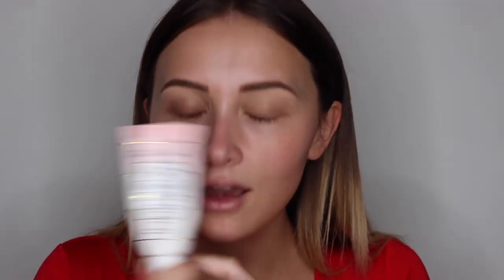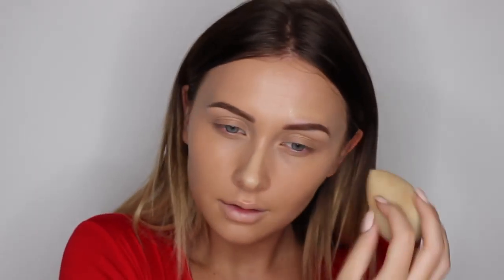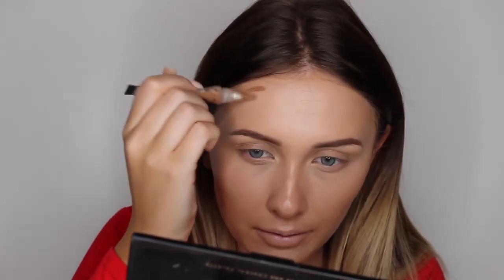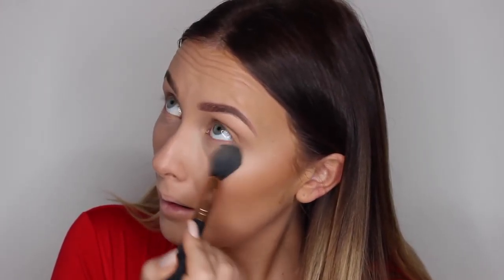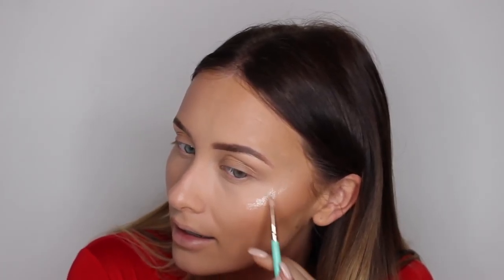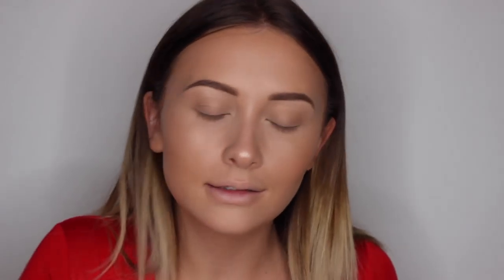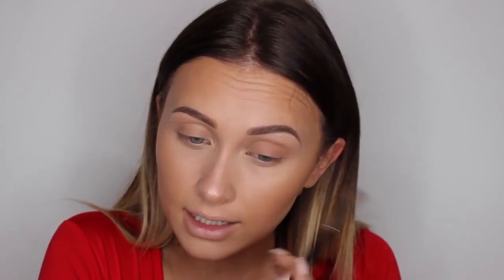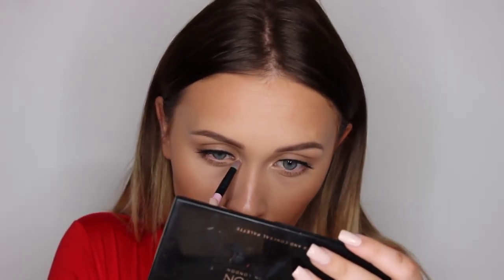Holiday Makeup Tutorial | Talk Through & Tips | That Pommie Girl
All products used in the video are linked below :)

Murad Age Reform Perfecting Day Cream
Too Faced Hangover Primer
Bourjois Heathly Mix foundation (Beige)
Nars Creamy Concealer (Custard & Vanilla)
Nars Light Reflecting Setting Powder (Translucent)
Topshop Glow Pot (Gleam)
Becca Cosmetic Highlighter (Champagne Pop)
Mac 'Give Me Sun' Bronzer
L'Oreal Telescopic Mascara
Maybelline 24 Hour Lipstick (Red Passion)
Mac 'Lady Danger' Lipstick